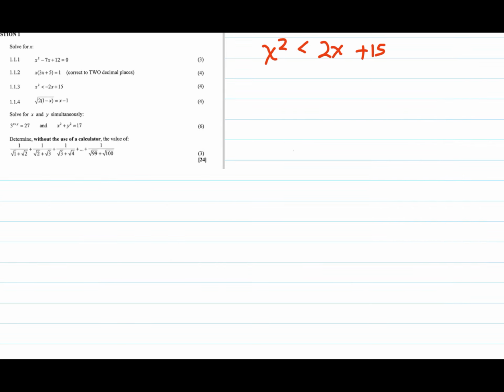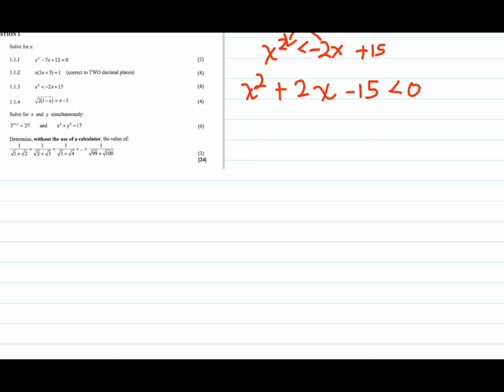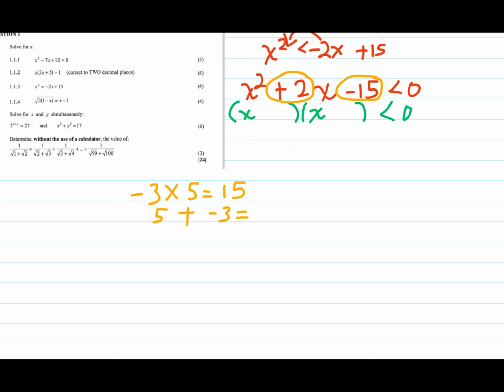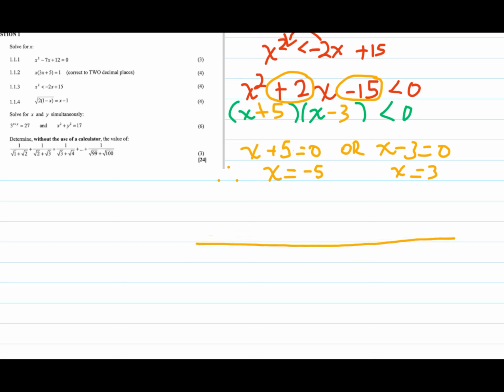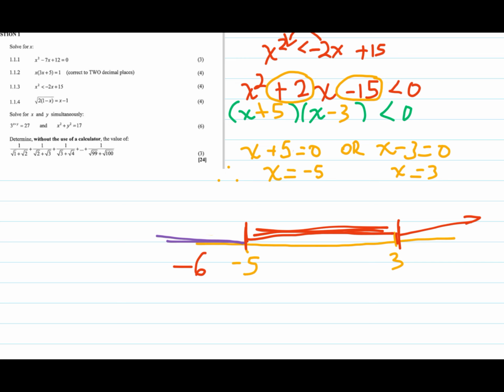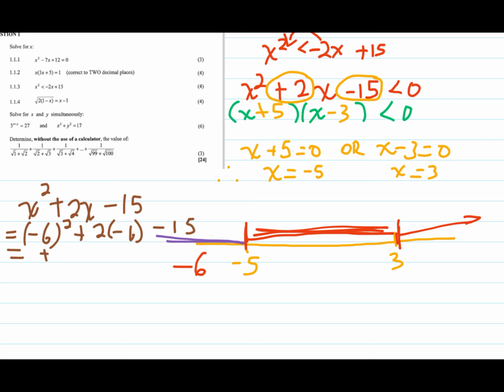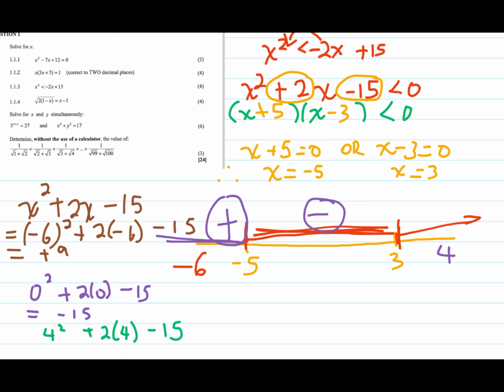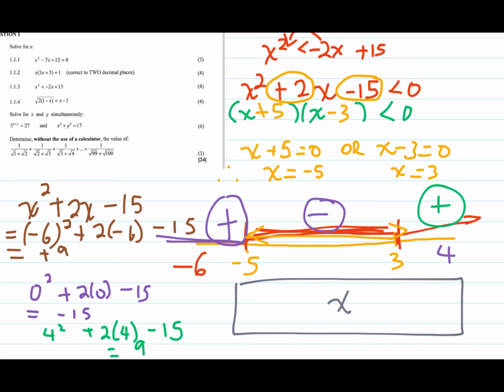Grade 12 maths inequalities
Matric past paper equations